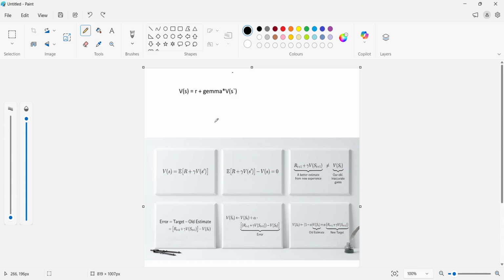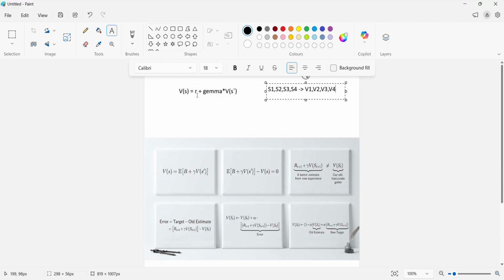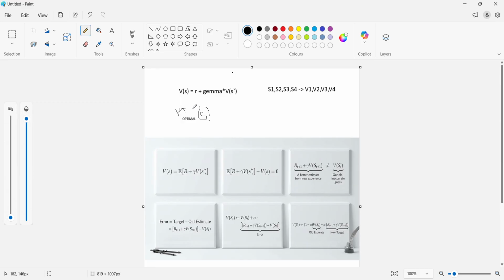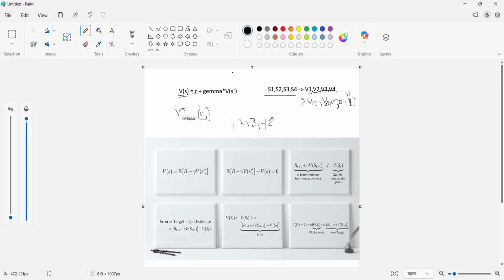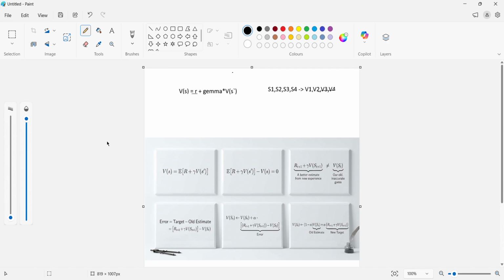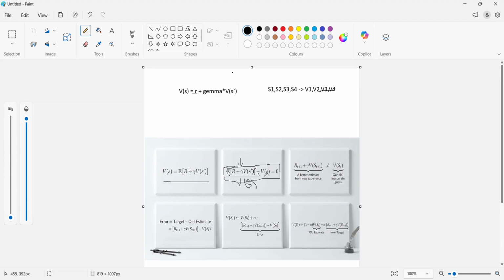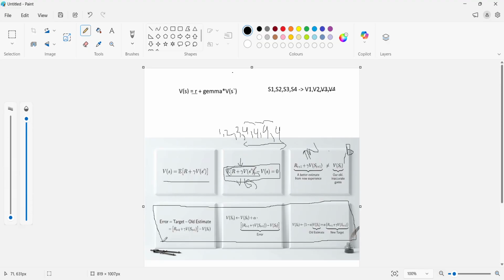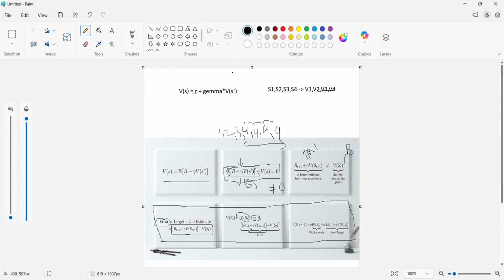6. How do we update the value of a State?